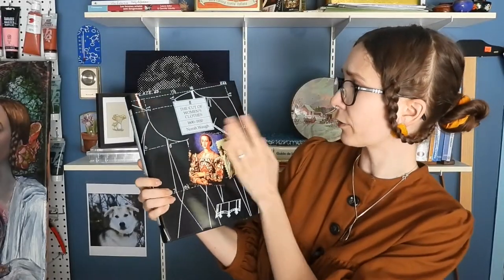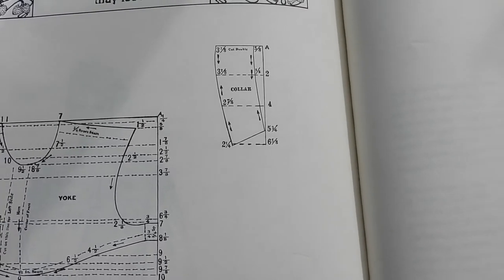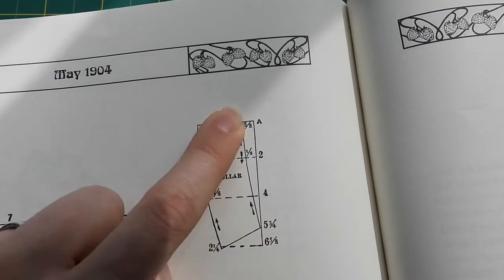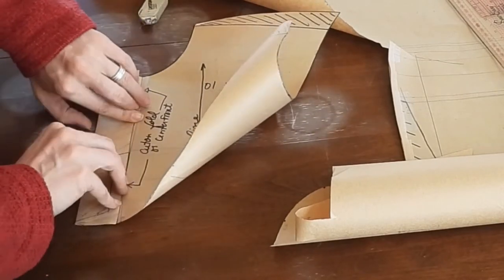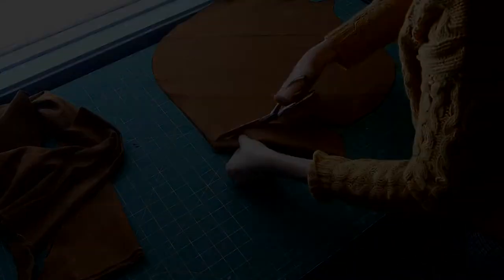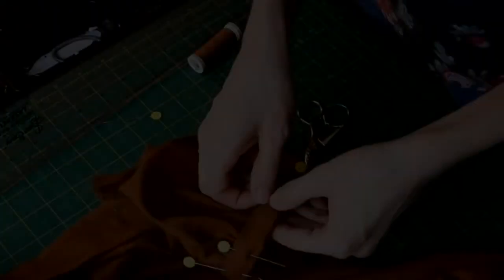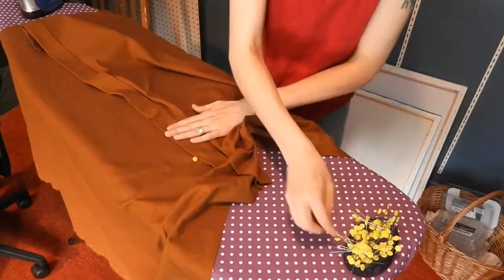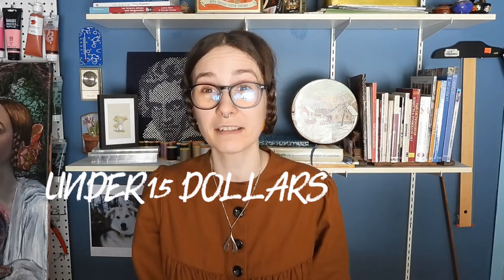Making a Historybounding cottagecore dress for 15$ 🧵 ✂️ Vintage sewing tutorial [ENG + FR SUBTITLES]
Hello fam! I'm very excited this week to show you the process of this lovely little cottagecore number. My first self-drafted Edwardian-derived pattern!